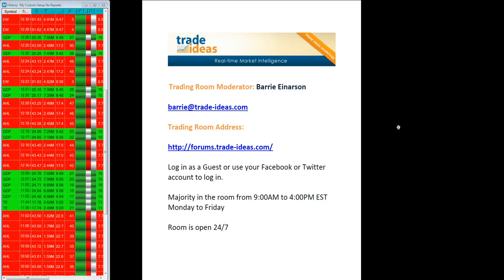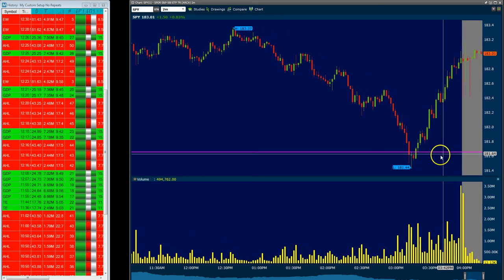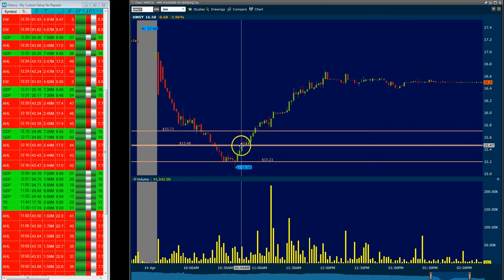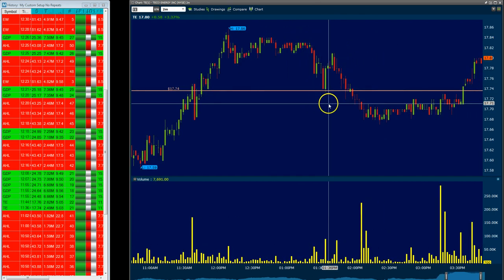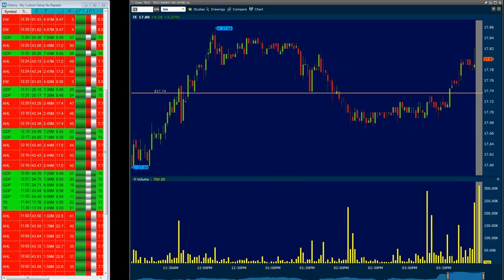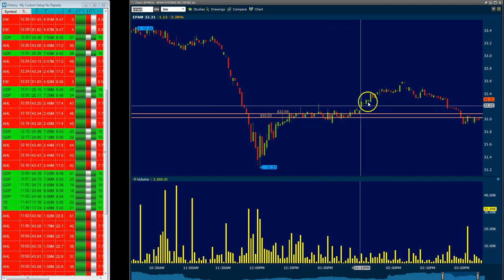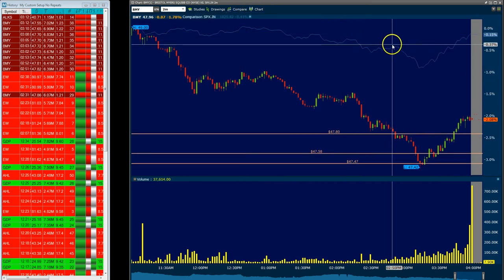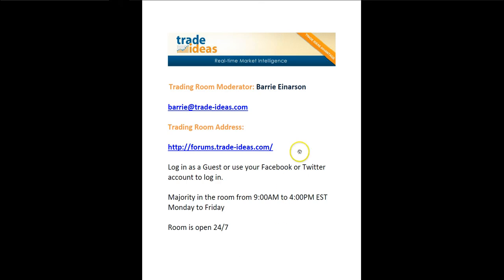Trade Ideas Market Recap Monday April 14, 2014